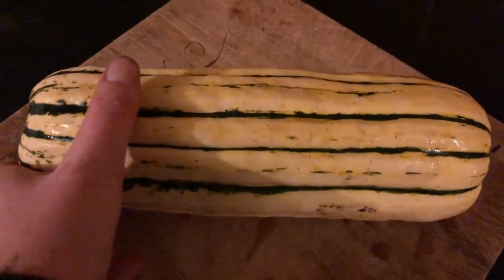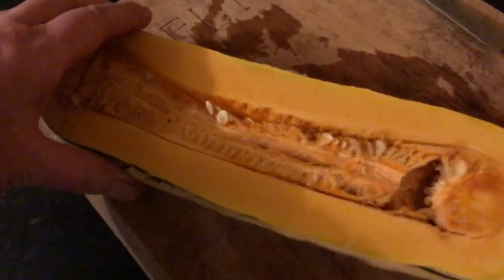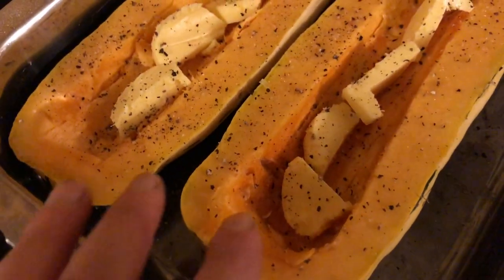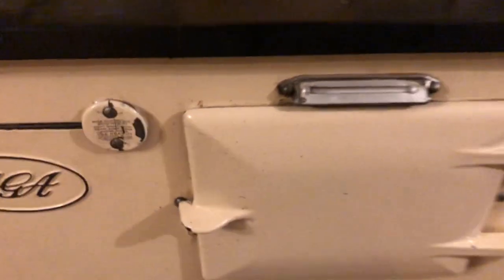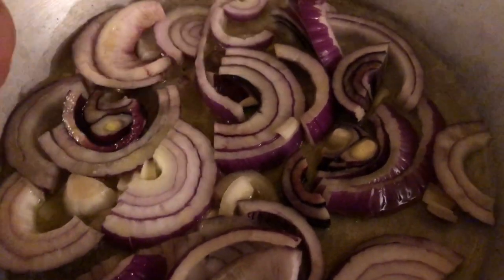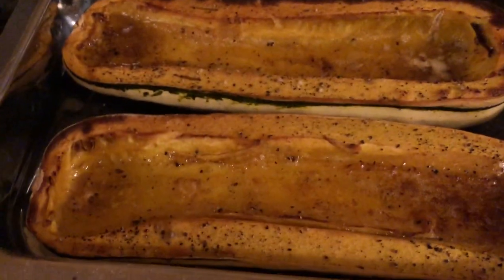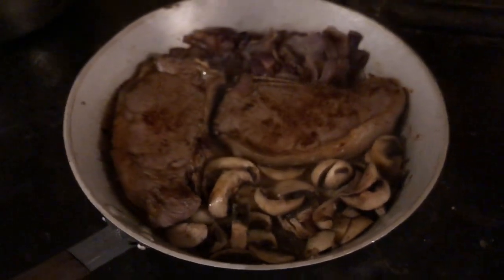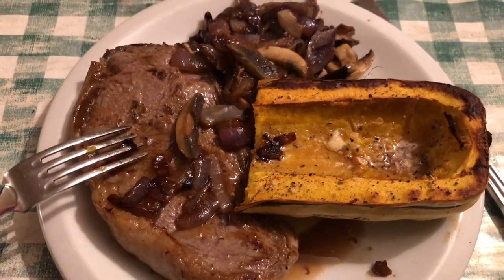Cooking on Aga: A deadly delicious meal from various home grown produce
Simple to cook with only pepper, salt, butter & a dash of olive oil added to basic main ingredients of Clare squash, Tipperery stake, my own onions and locally grown mushrooms